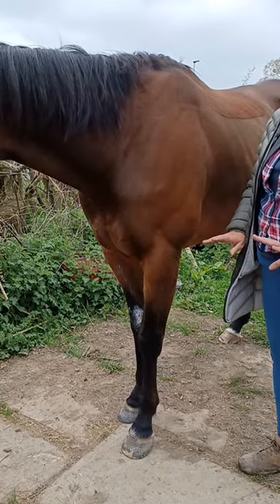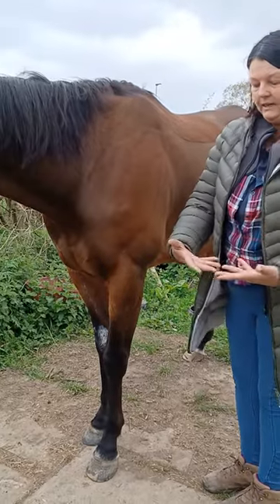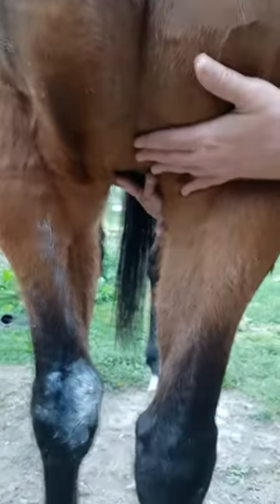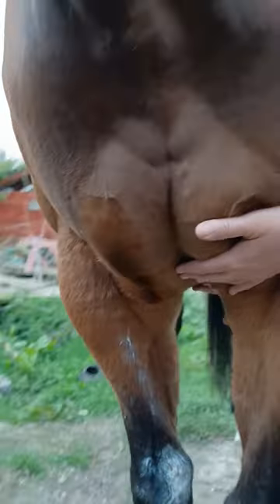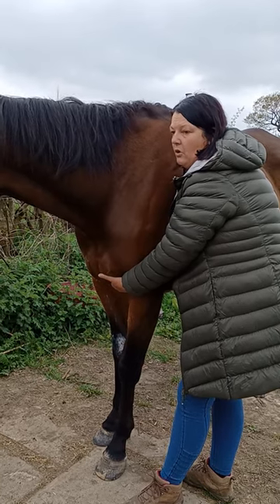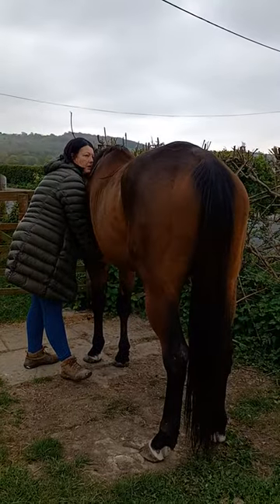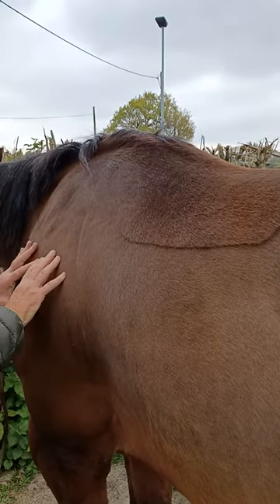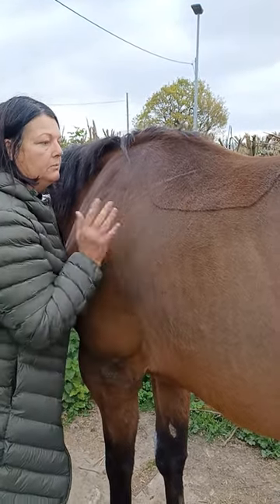Pectoral lift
A gentle lift which helps weight bare onto the other leg, lifts the scapula and eases tension